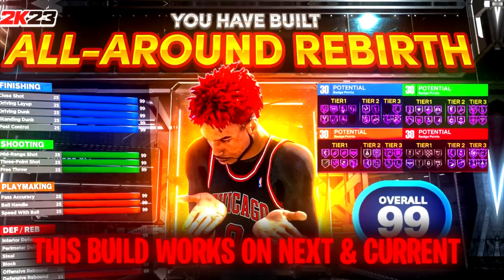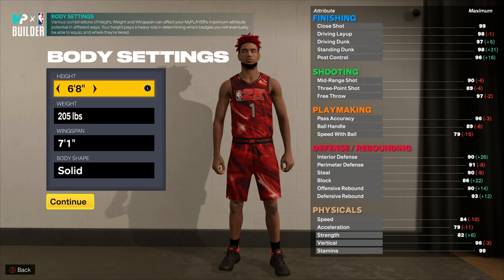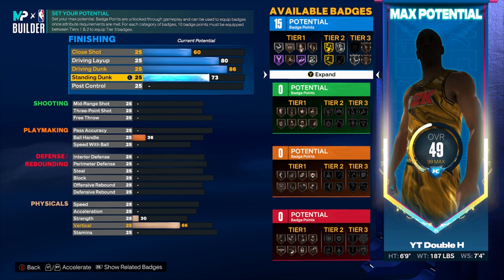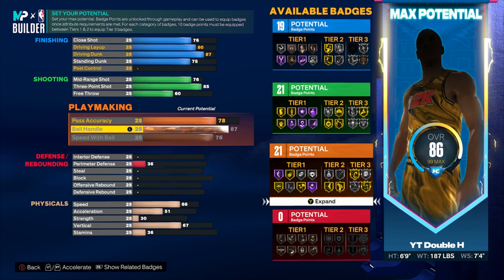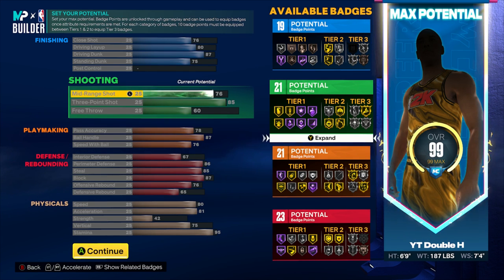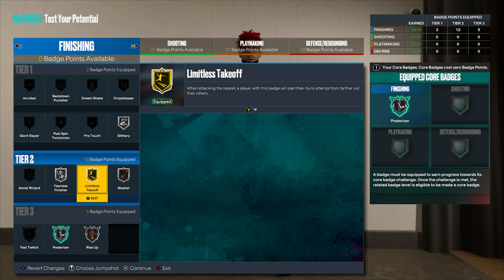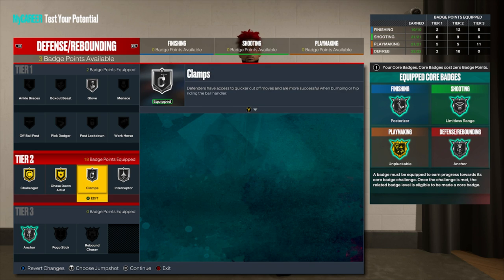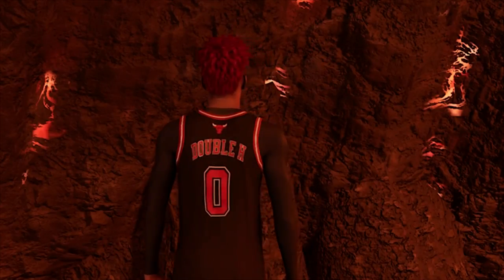GAME BREAKING "ALL-AROUND" 6'9 ISO BUILD IS THE BEST BUILD IN NBA2K23! 88 BADGE BUILD NEEDS PATCHED